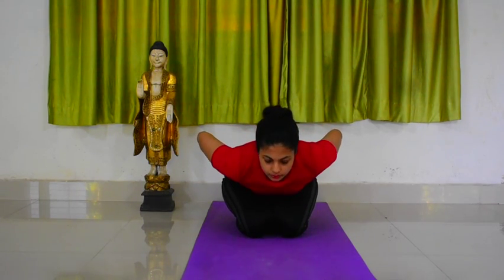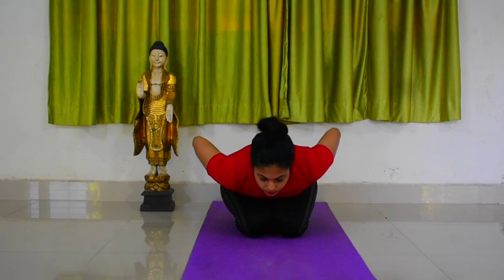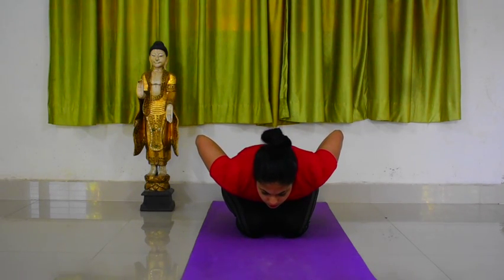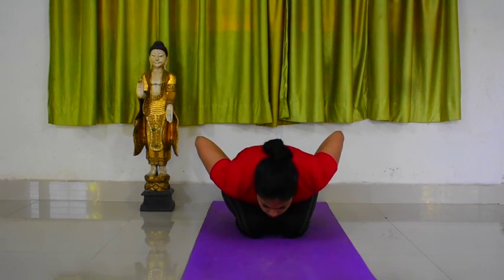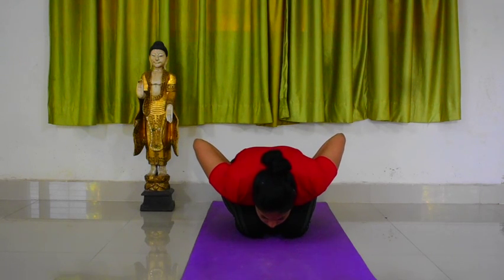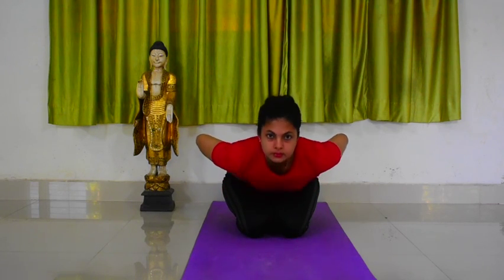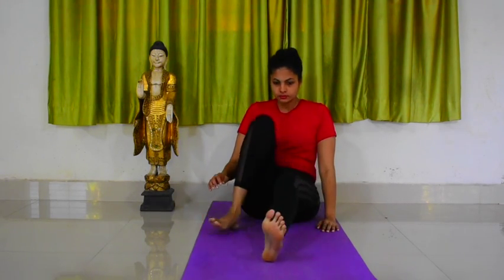Mandukasana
How to perform Mandukasana - Frog Pose
Contraindications (Who Should Not Do this Asana)
1 Knee injury
2 Back pain
3 Abdominal injuries